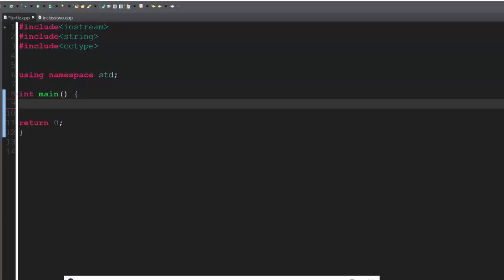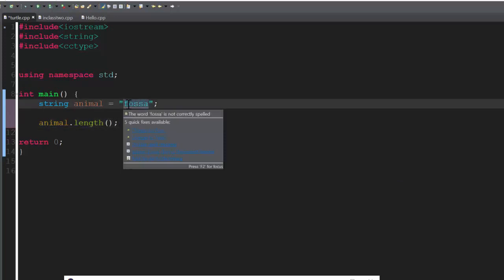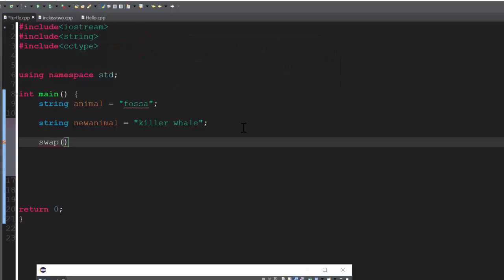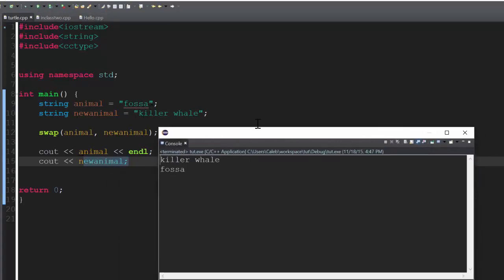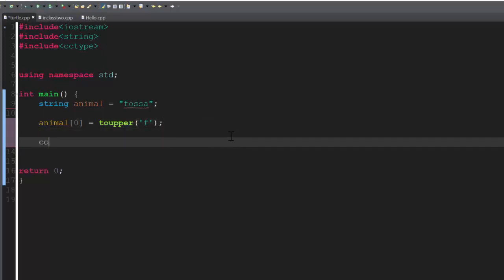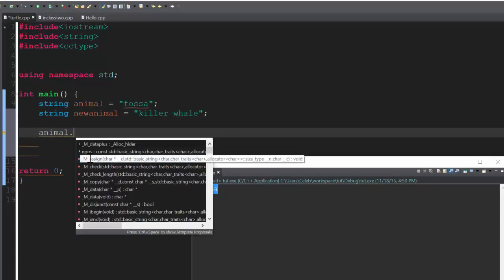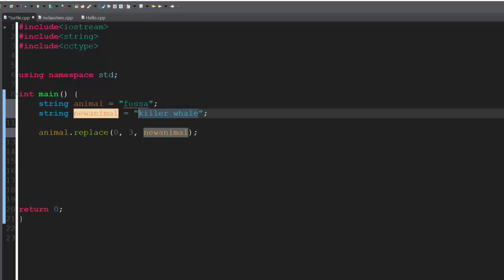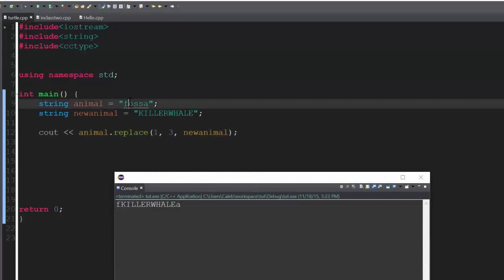Smikket's C++ Tutorial 7 - String Manipulation (pt 2)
Finding string length  0:28
Swap function             1:40
Capitalizing (toupper) 3:25
Replace function          5:35